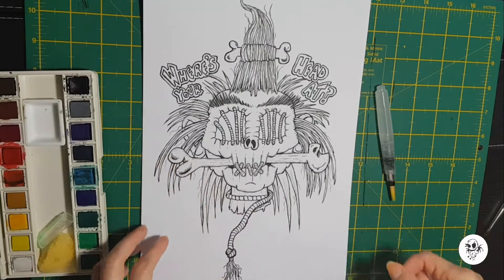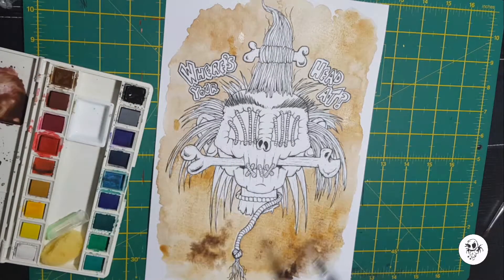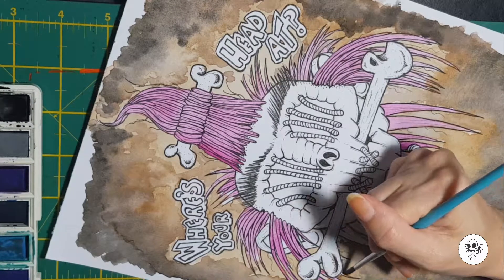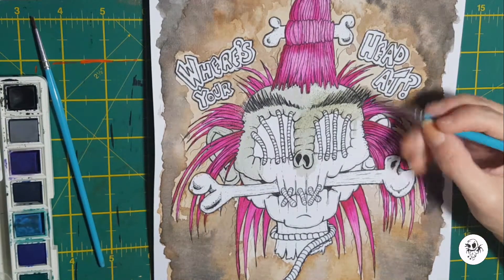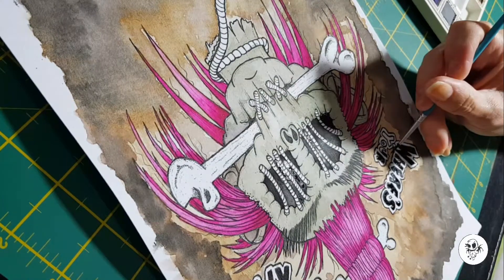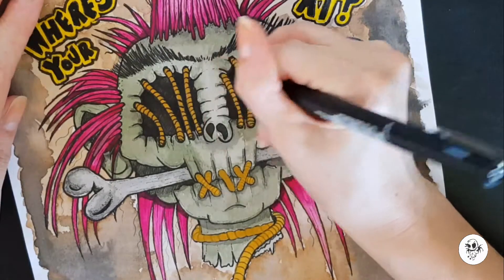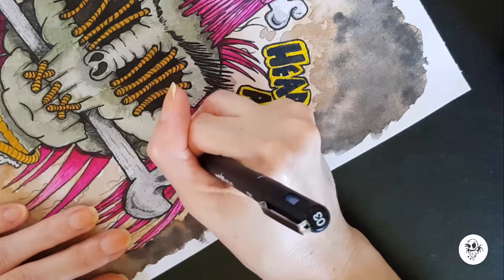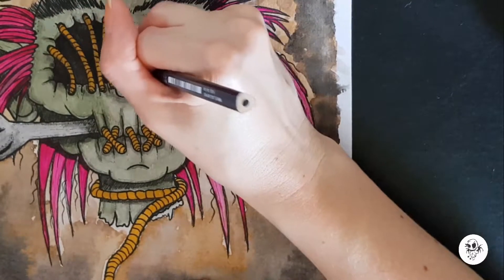Shrunken Head Illustration | NEW T-SHIRT DESIGN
Episode 60 - My shrunken head illustration is my newest piece that will be on shirt in my Etsy store. A bit of an awkward commentary as I wasn't really prepared and didn't think I was going to be putting this video up today. I changed the lettering colour in the final design because the black looked silly. The whole thing is silly really but if you like it be all means go around to Etsy and support me :)
I love doing highly saturated and muddy designs because it works in the horror theme quite well. ENJOY!

EQUIPMENT IN THIS VIDEO:
* Staedtler Noris Colouring Pencils
* Mont Marte Water Colour Paint Set 18 Assorted Colours
* Uniball Signo White Gel Pen
* Uni Pin Fine Line 0.3mm
* Princeton Paint Brush

EQUIPMENT I USE TO CREATE MY EVERYDAY DRAWINGS:
• Unipin Black Fine Liner
• Faber Castel Graphite Pencil set
* Staedtler Art Kneaded Eraser

• Video editing software I use - Corel VideoStudio
• Samsung Galaxy S8 Plus Mobile Phone (All my video and audio Recording)
• How I make my patterns and photo editing - CoreDraw Graphics Suite

- for online courses, free patterns, blogs, products to get started and promotions.
- (I live here the most) for all the latest updates and other stuff I like to share with my fans.